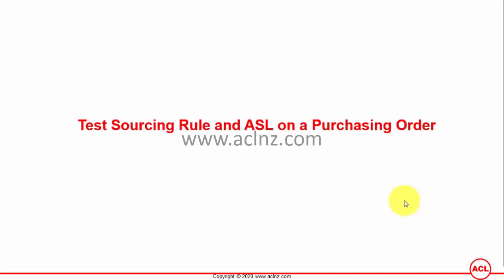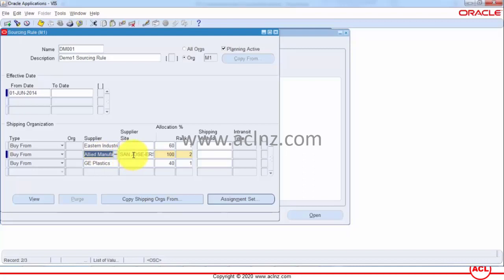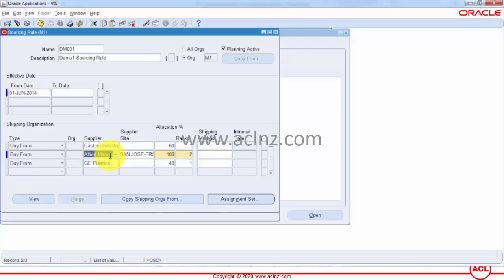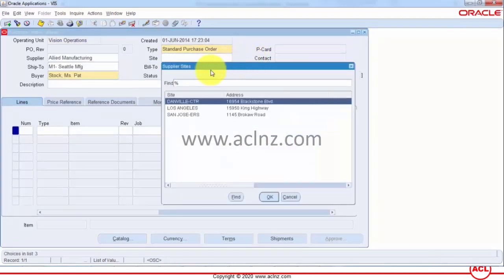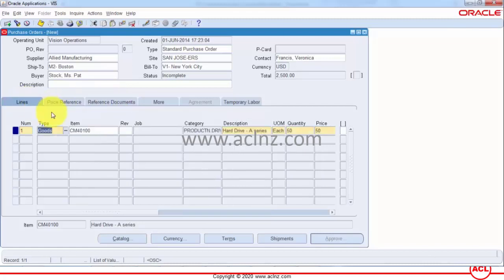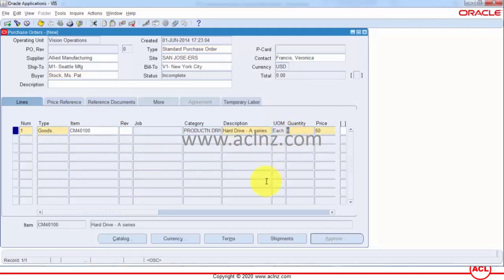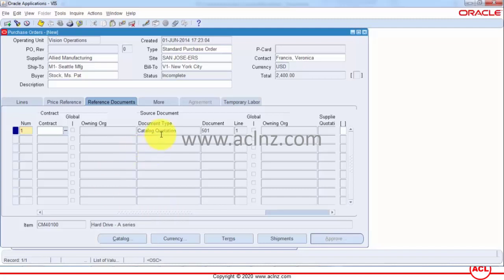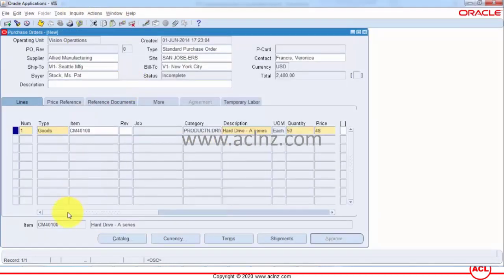How to Test Sourcing Rule and ASL on Purchasing Order in Oracle Purchasing (on Oracle EBS R 12.2)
-- Teacher = Kabeer Khan, ex-Oracle New Zealand
-- Course Name = R12i Oracle Purchasing - Advanced

Oracle Purchasing
Sourcing Rules in Oracle Purchasing
Approved Supplier List in Oracle Purchasing
Automatic Sourcing in Oracle Purchasing